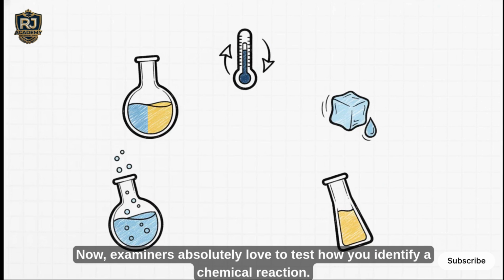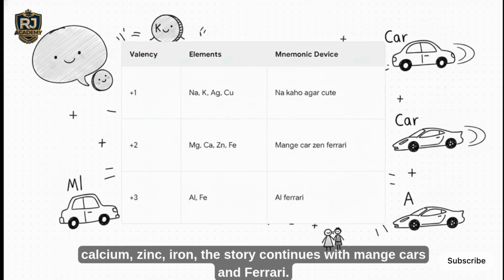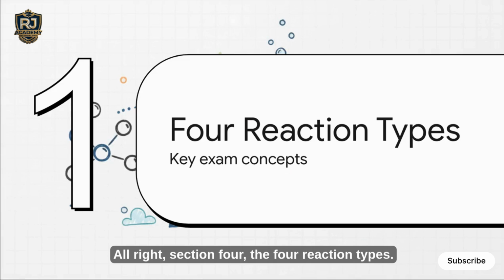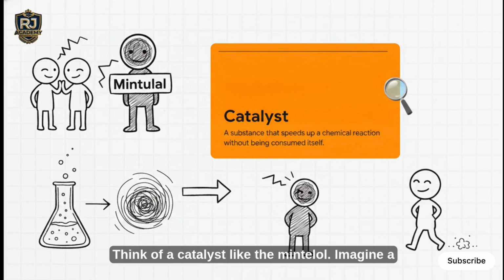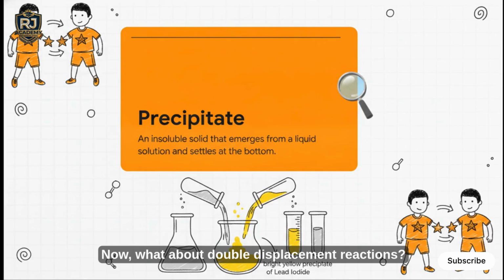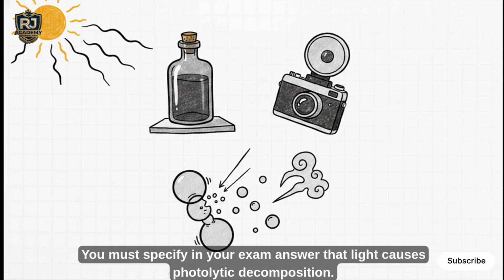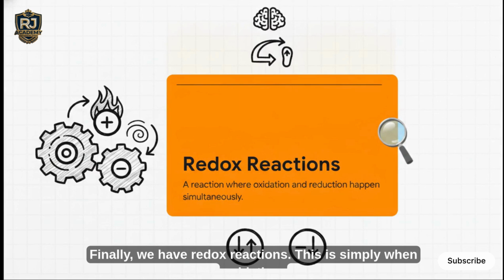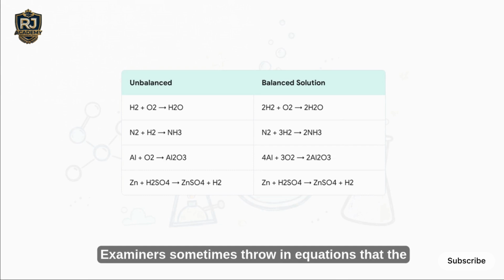Chemical Reactions and Equations /Explanation in English /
Explanation of Chemical Reactions and Equations in English